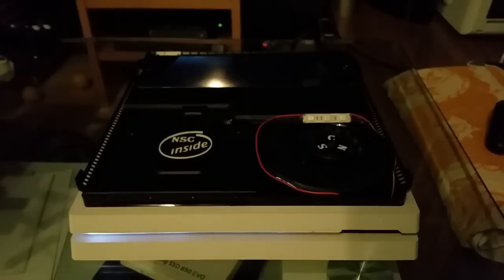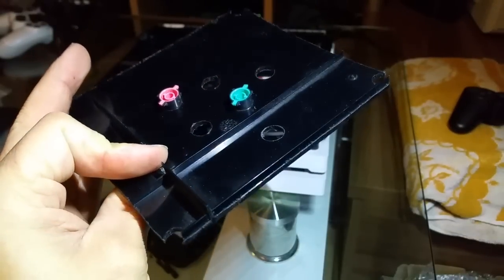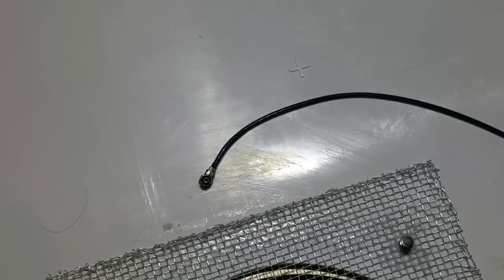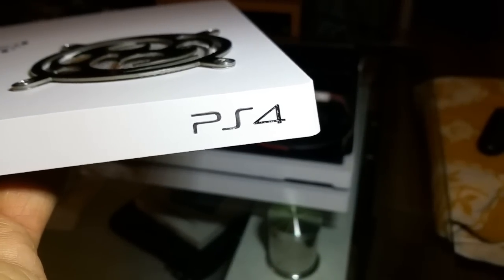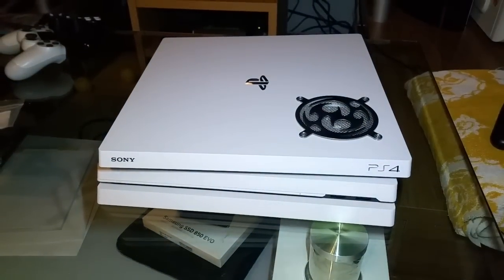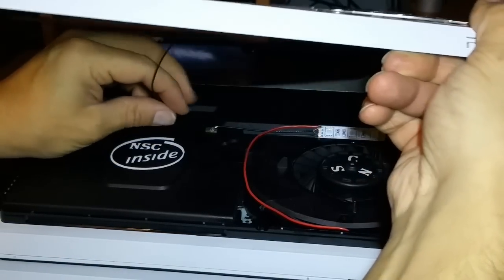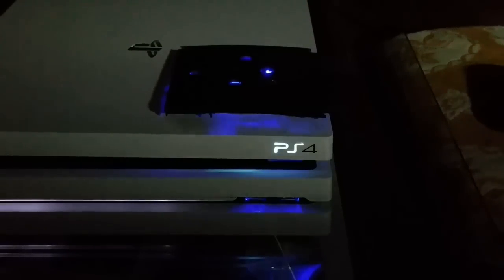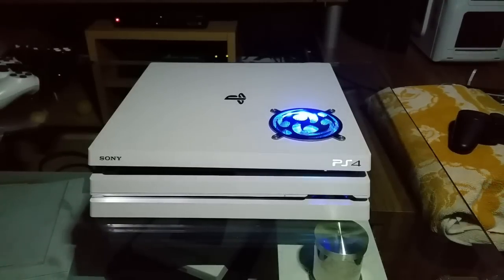PS4 Pro still working on it By:NSC